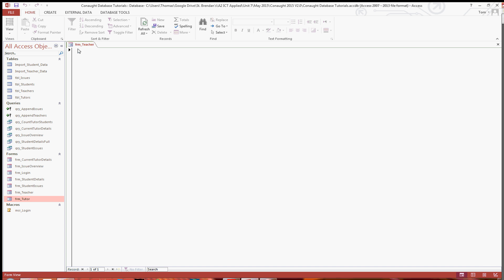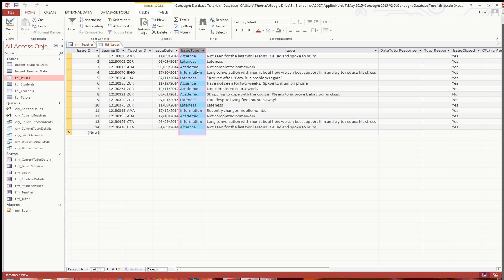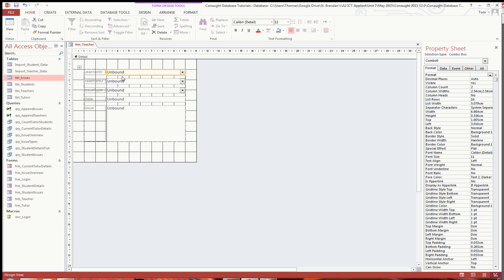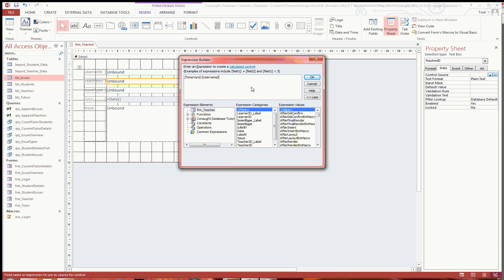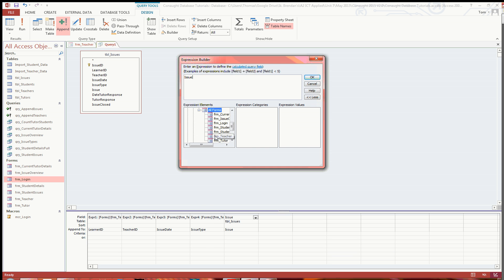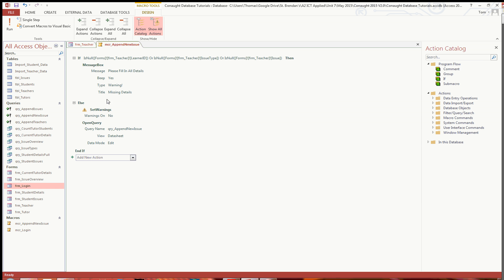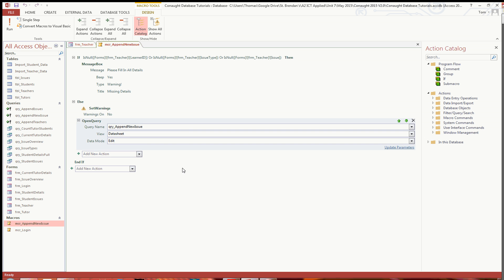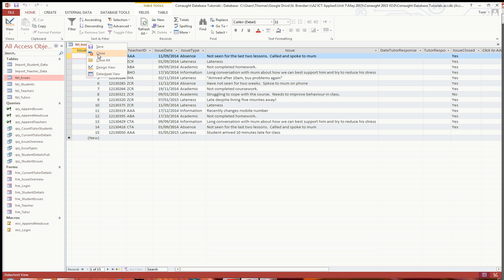Scenario Activity 4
In this tutorial I will show you how to allow the current teacher to add an issue for a particular student and use an 'if' statement in a macro to check if all fields are filled in.